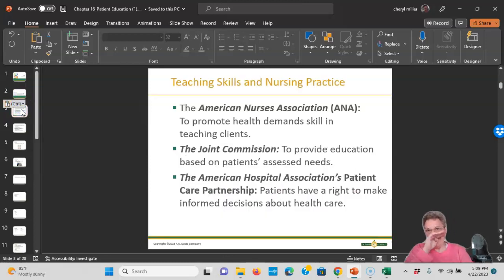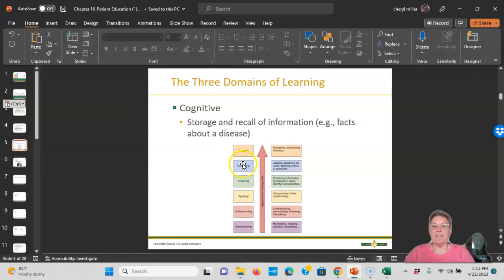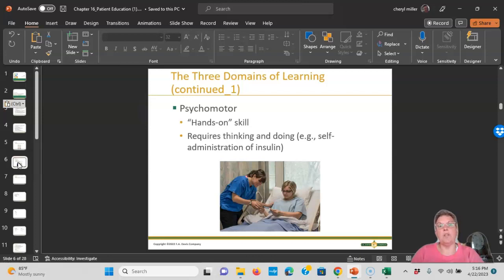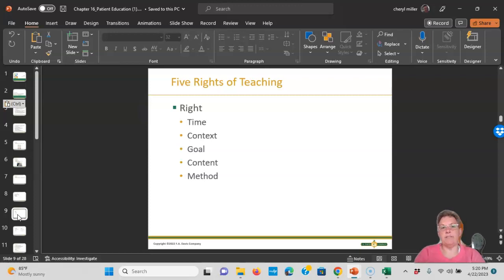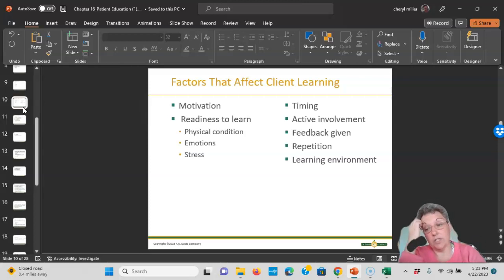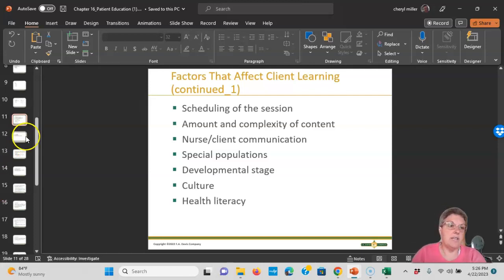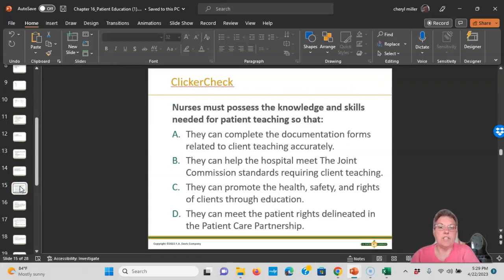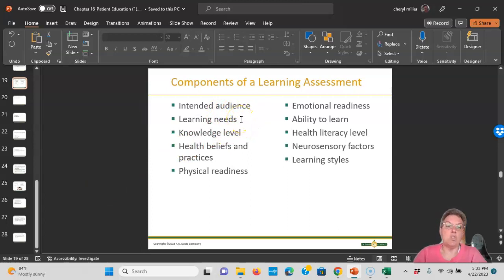NUR215 CH 16 Patient Education Part 1